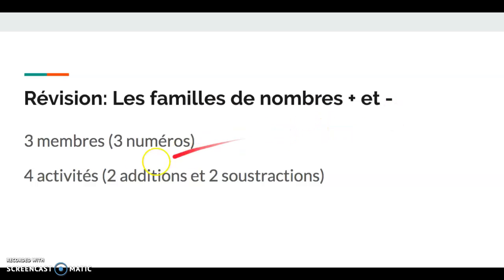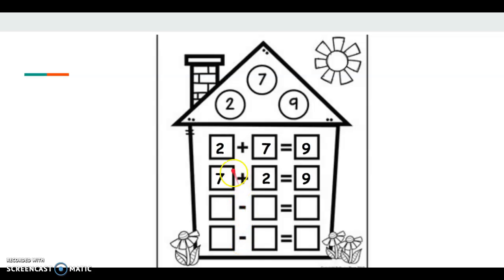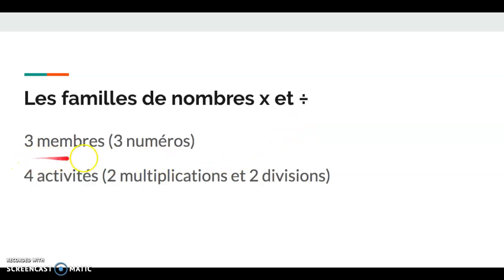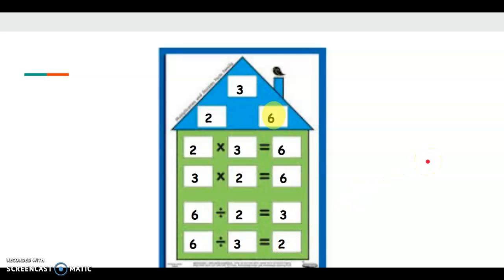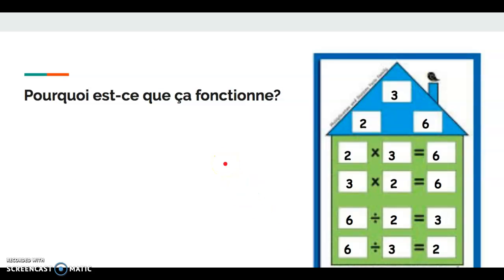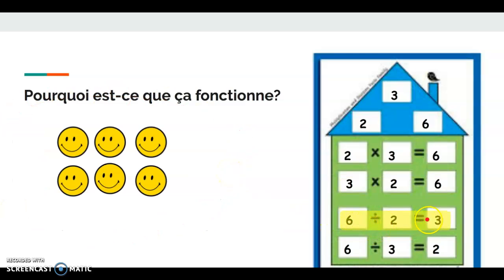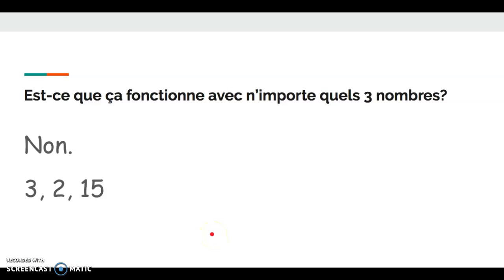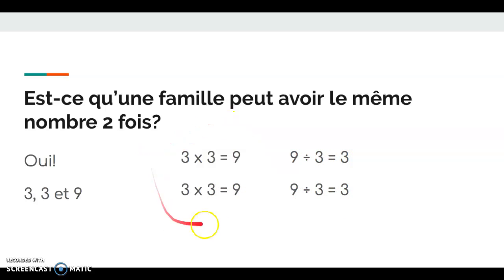Multiplication and Division